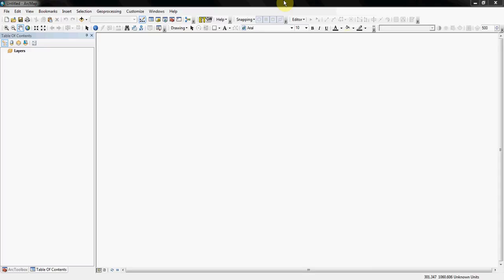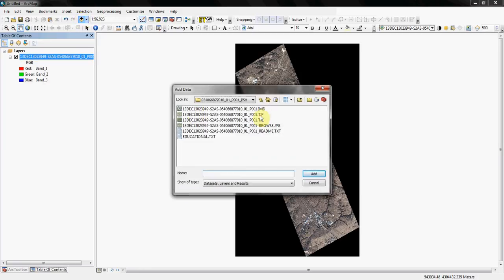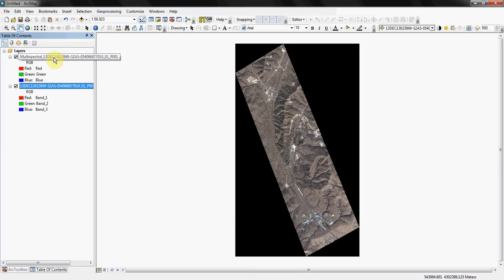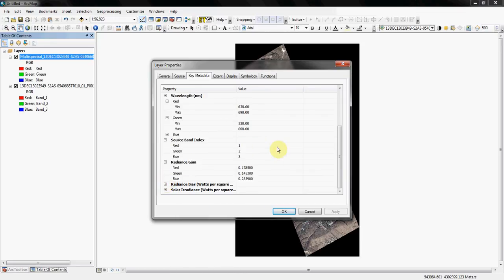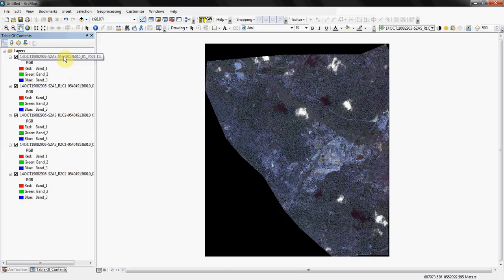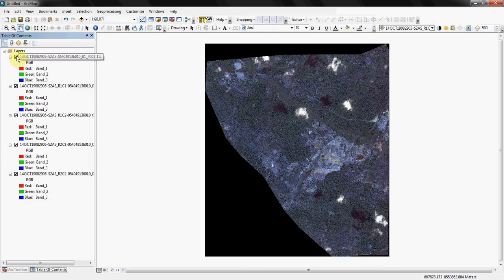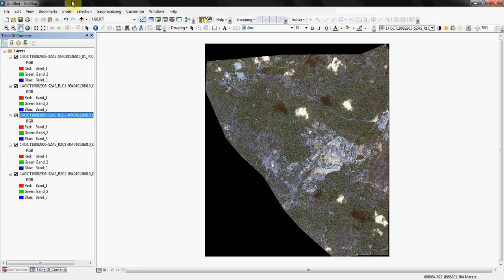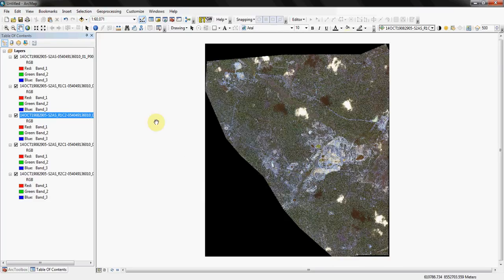Loading TIFFs in ArcGIS with TIL and IMD Files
This short video shows you the process to load DigitalGlobe imagery files into ArcGIS 10.x in the easiest and quickest fashion possible. It also shows you how to load these TIFF files with the associated metadata.